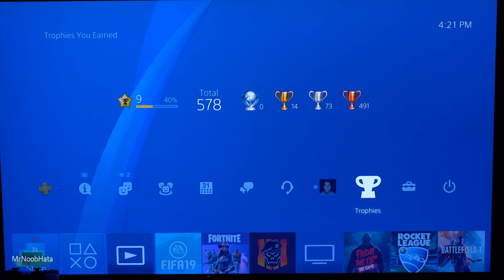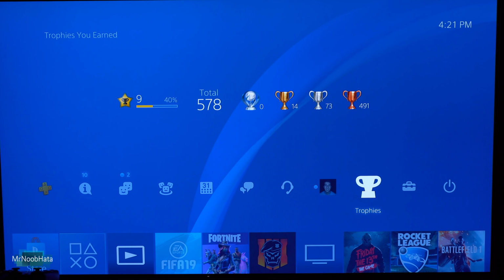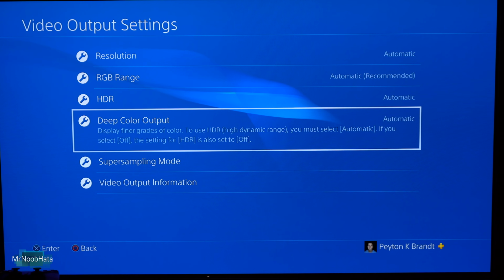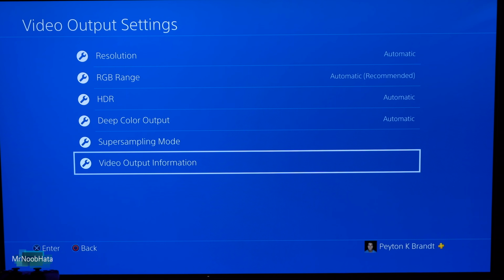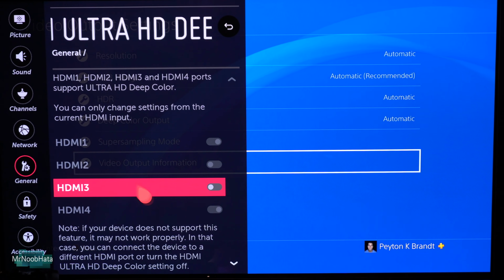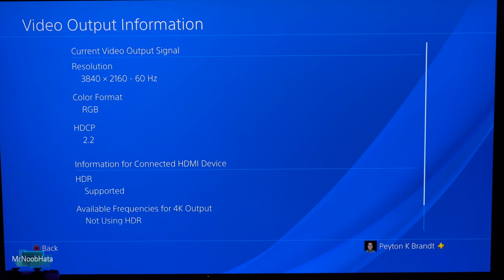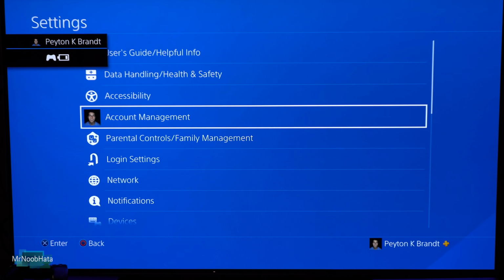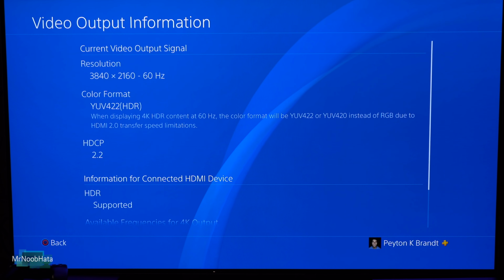How to Enable 4K HDR on a PS4 Pro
In this video, I demonstrate how to enable 4K HDR output on aPS4 Pro so you can game with the best video quality available.